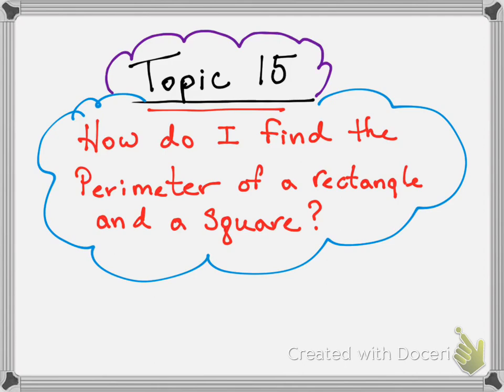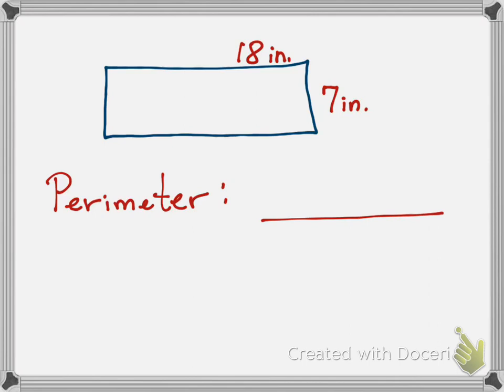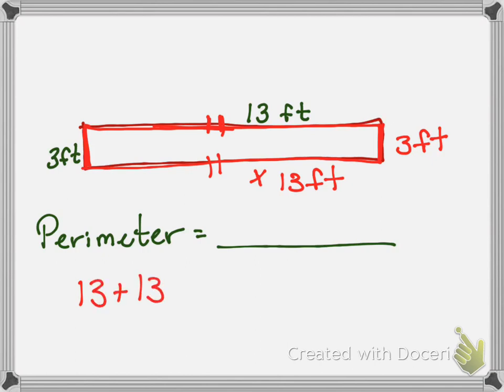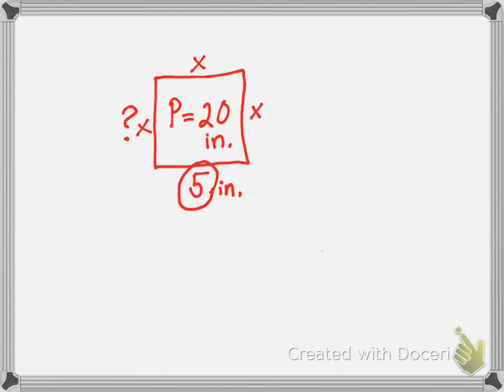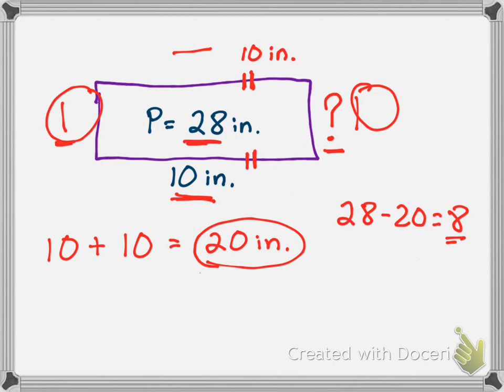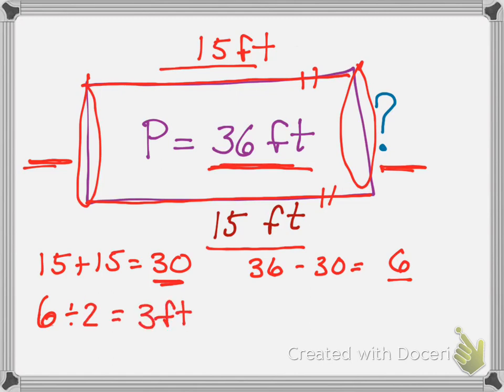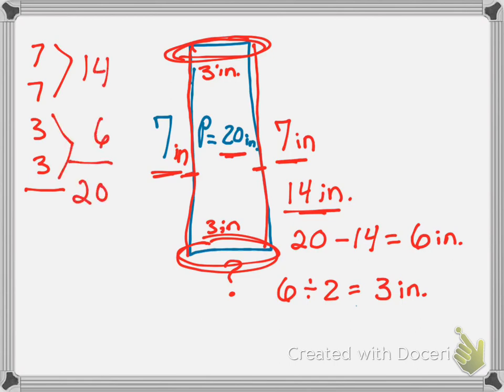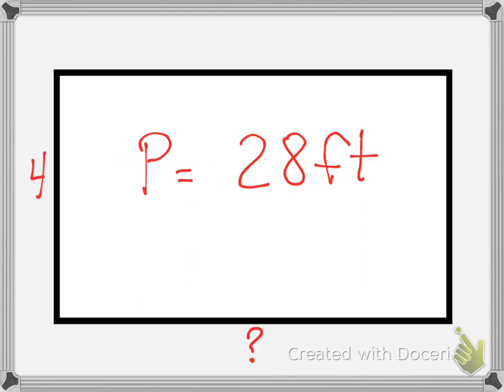Topic 15 Perimeter